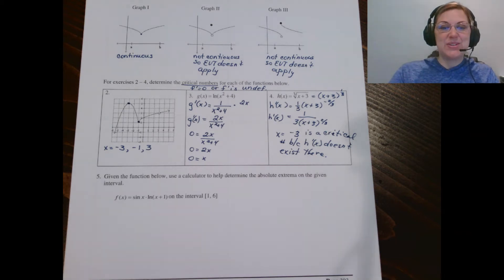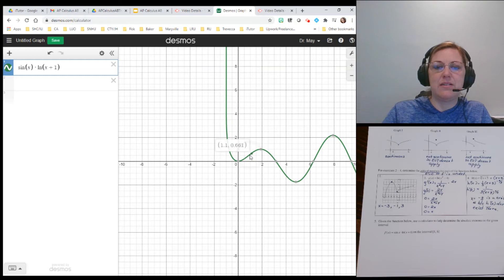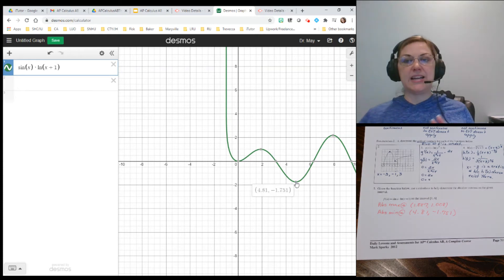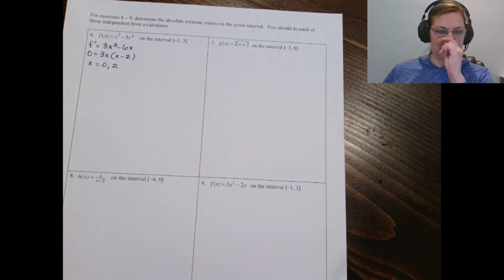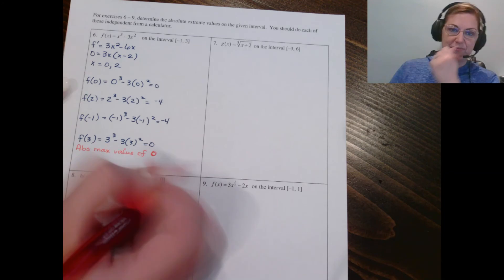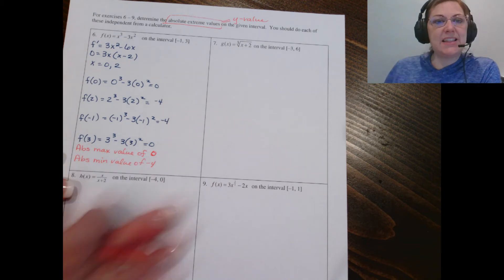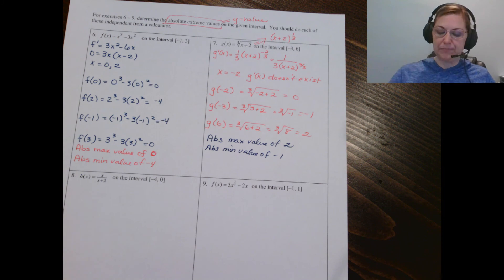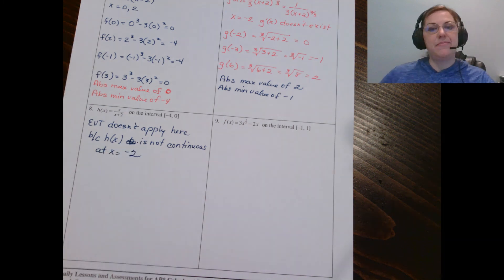AP Calculus AB - Extreme Value Practice Problems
In this video, I work problems with Extreme Value Theorem.